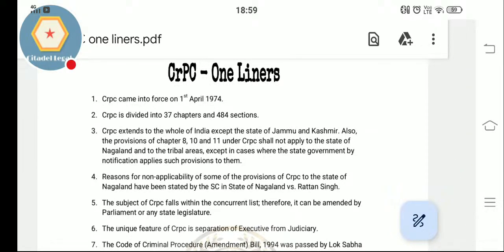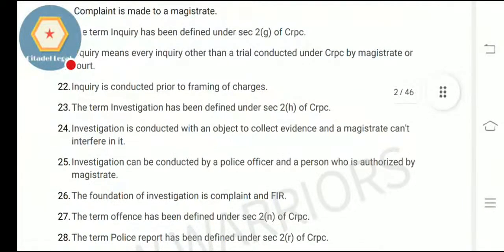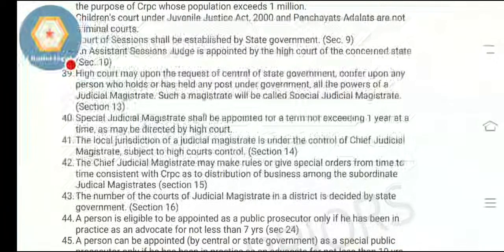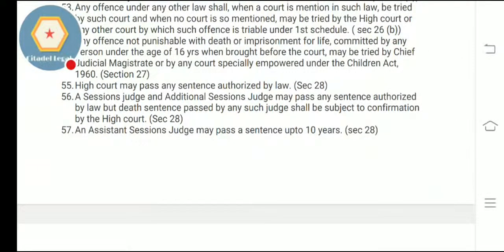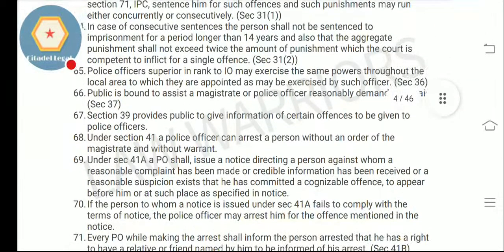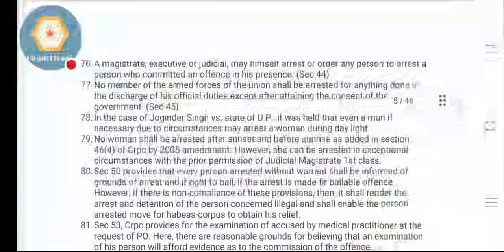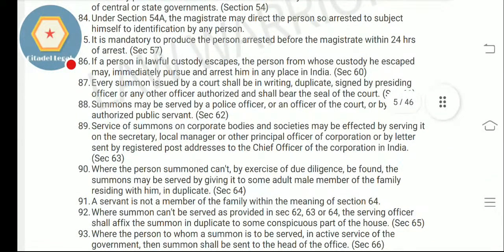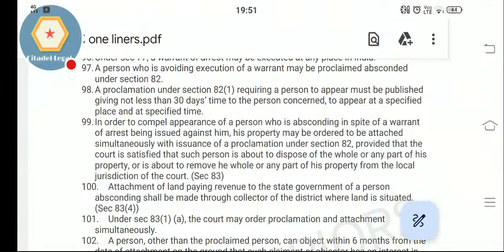Most Important one-liners of CrPC | for prelims, MCQ | All state Judicial services exam